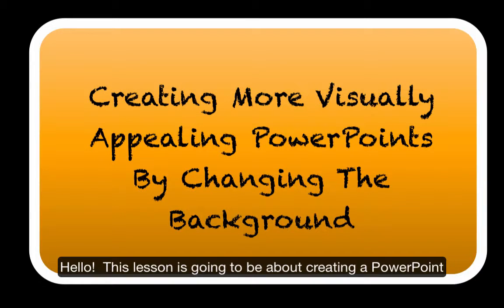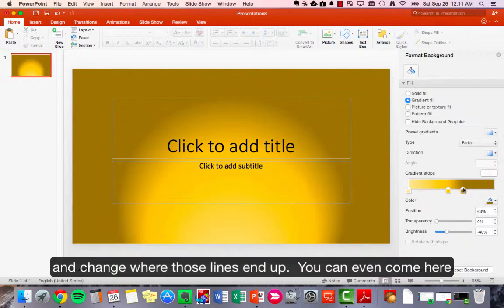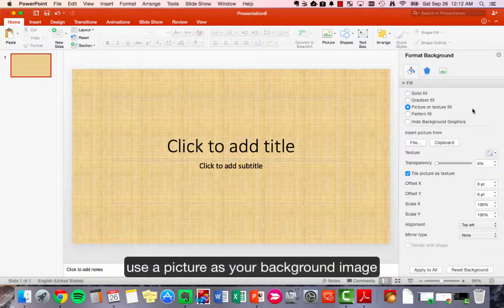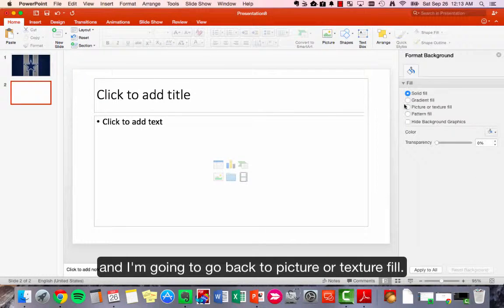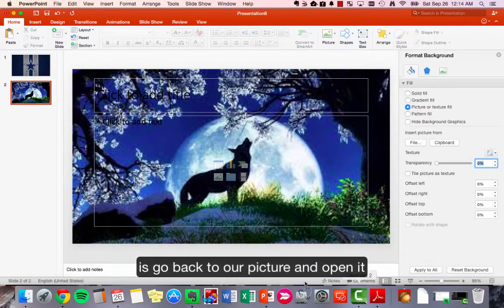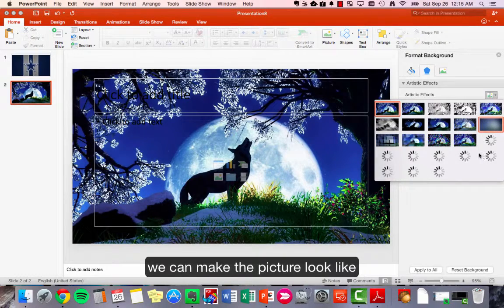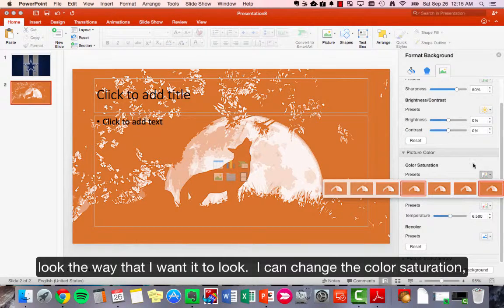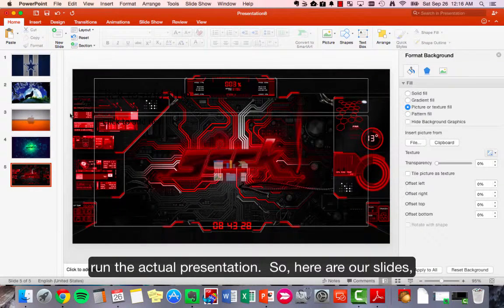EDUC 631 Distance Lesson